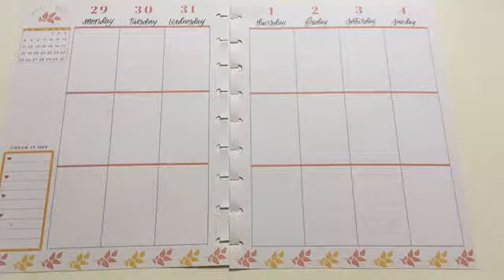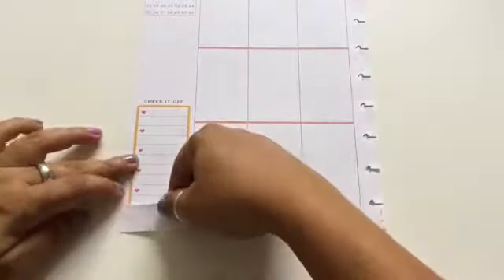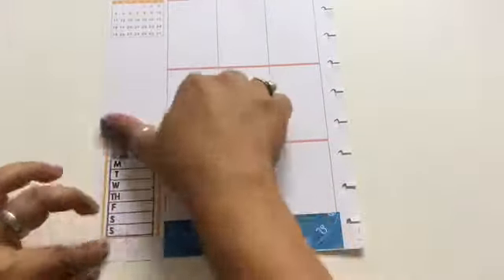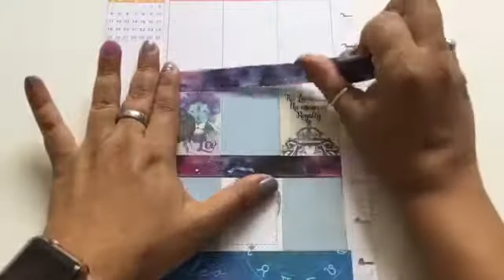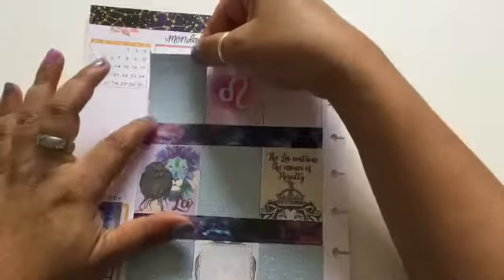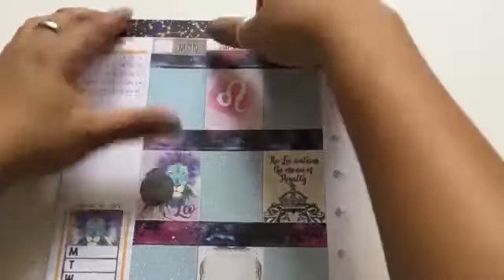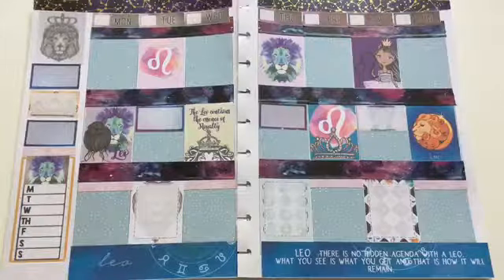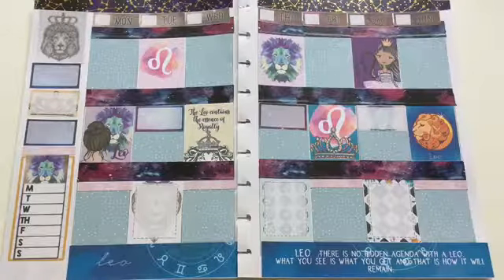Plan with Me: Leo Zodiac in The Happy Planner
Plan with Me as I use this free printable by Victoria Thatcher of zodiac sign Leo in The Happy Planner. I love doing these spreads and I look forward to do them. I used new washi tape that was perfect for this spread and I also used cardstock paper to give some color in the white boxes.